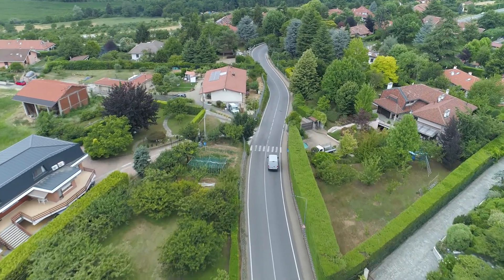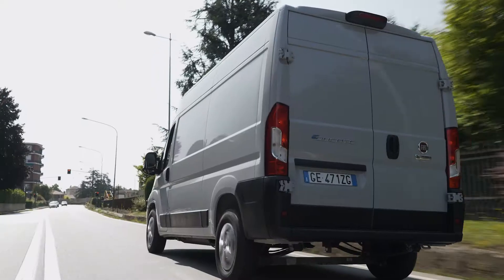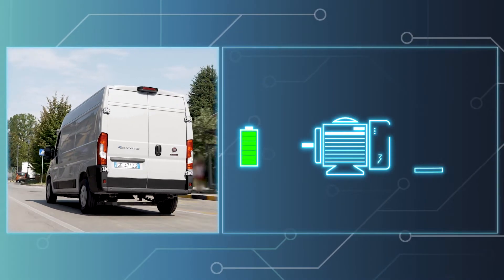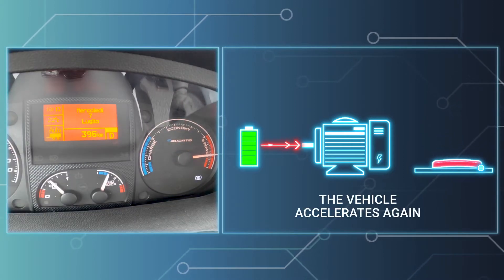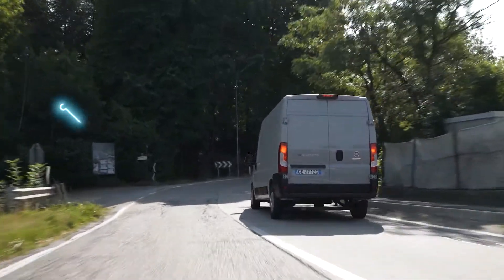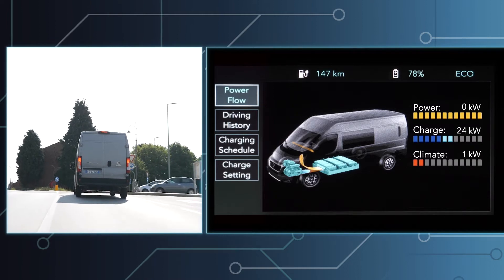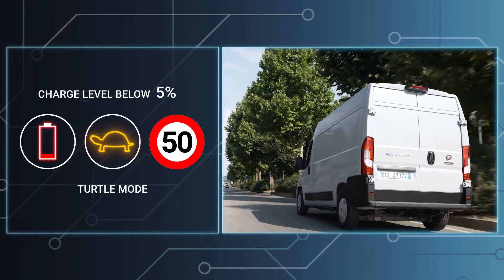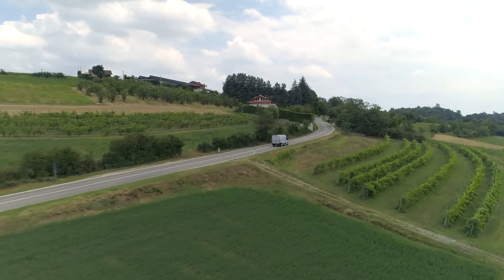Fiat Professional - E-Ducato: Energy efficiency and electric features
Video user tutorial: how to maximise battery range and getting the best recovering energy